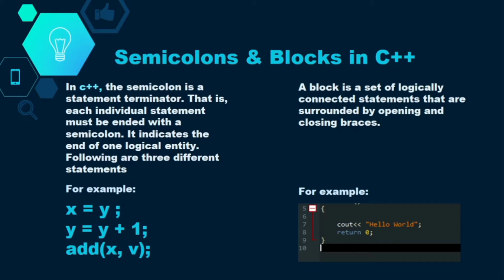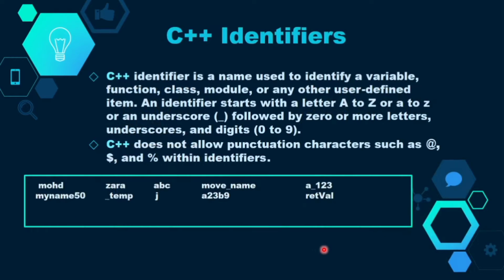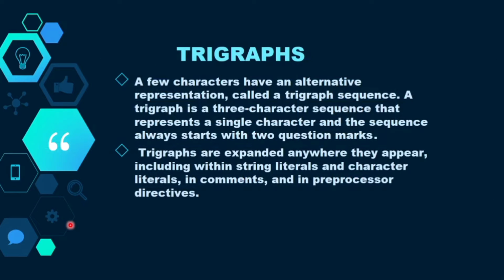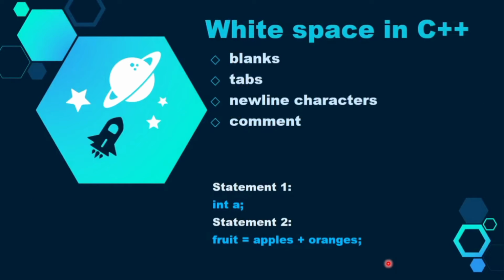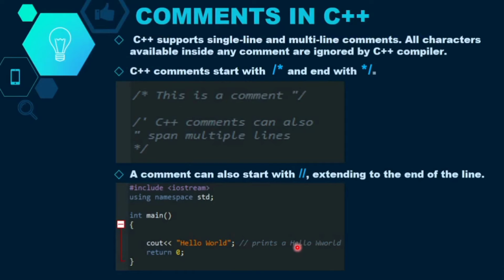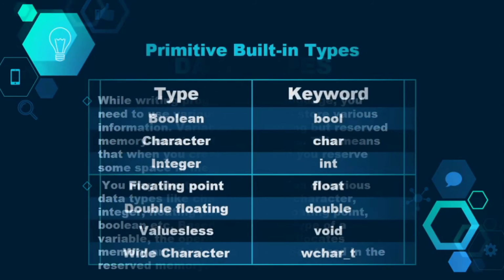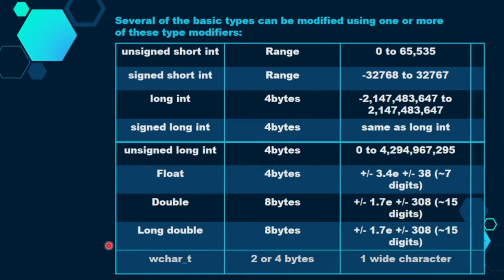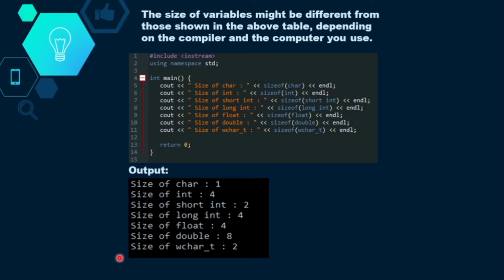C++ Programming Language - Data Types